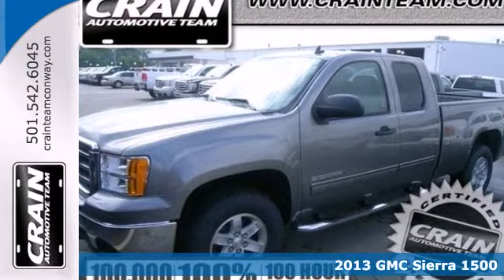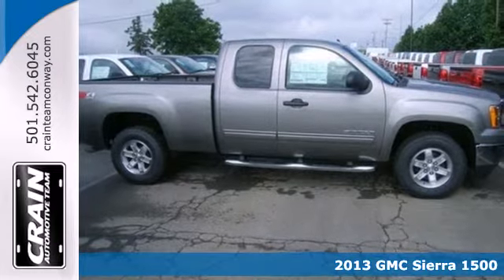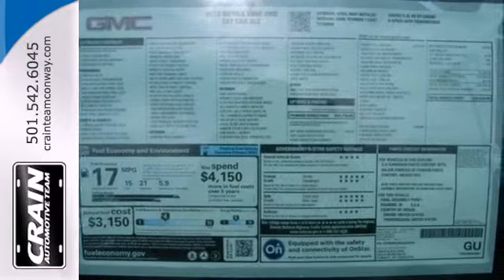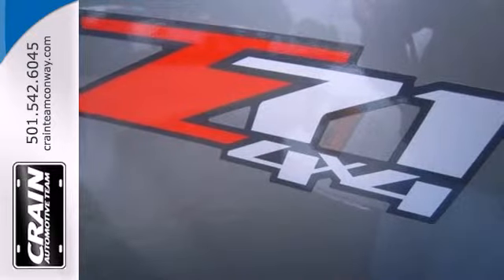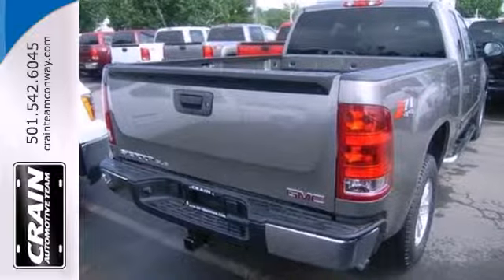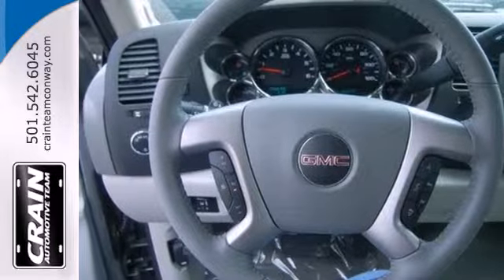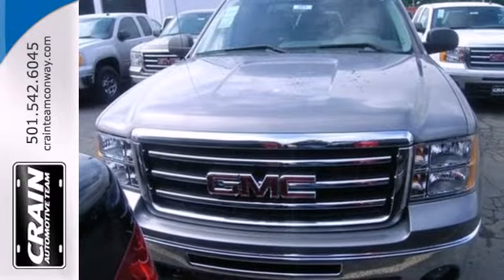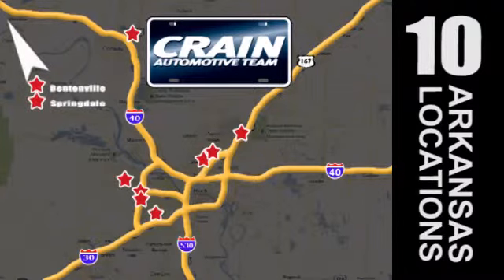2013 GMC Sierra 1500 Conway Little Rock, AR 3GT2571 - SOLD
Year: 2013
Make: GMC
Model: Sierra 1500
Trim: SLE
Engine: Gas/Ethanol V8
Transmission: Automatic
Color: STEEL GRAY
Interior: TITANIUM CLOTH
Stock #: 3GT2571
a onclick="cancelEvent(event);ceP(this);" href="javascript:;"Get Internet Price/acentera href=" src= width=155 height=42 border=0/a/center

Address:
1003 North Museum Road